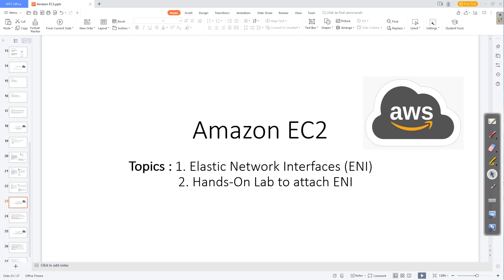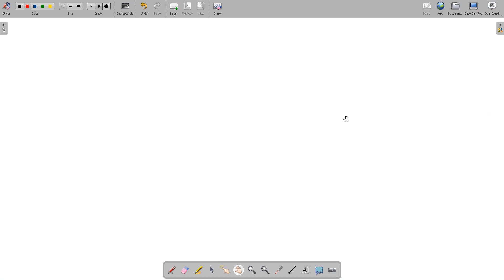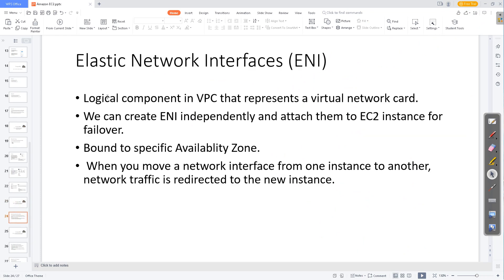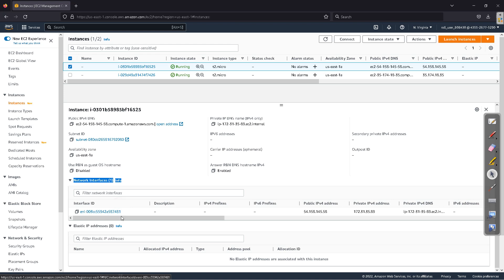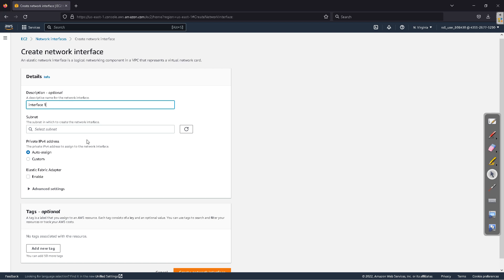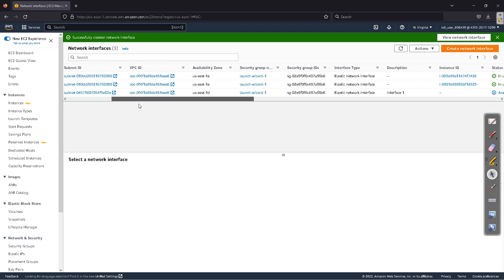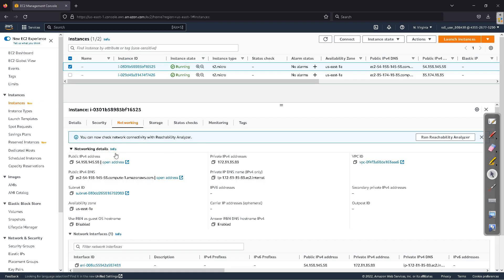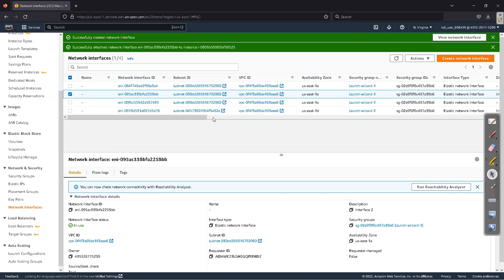Elastic Network Interface (ENI) in AWS EC2 | Easy Learn Cloud | Learn AWS in Easy Steps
In this video you will learn about Elastic Network Interface (ENI) and how we can attach Elastic Network Interface (ENI) to AWS EC2 instance.

An elastic network interface is a logical networking component in a VPC that represents a virtual network card. It can include the following attributes:
1. A primary private IPv4 address from the IPv4 address range of your VPC
2. One or more secondary private IPv4 addresses from the IPv4 address range of your VPC
3.  One Elastic IP address (IPv4) per private IPv4 address
4.  One public IPv4 address
5. One or more IPv6 addresses
6.   One or more security groups
7. A MAC address

Network interface basics:
You can create a network interface, attach it to an instance, detach it from an instance, and attach it to another instance. The attributes of a network interface follow it as it's attached or detached from an instance and reattached to another instance. When you move a network interface from one instance to another, network traffic is redirected to the new instance.